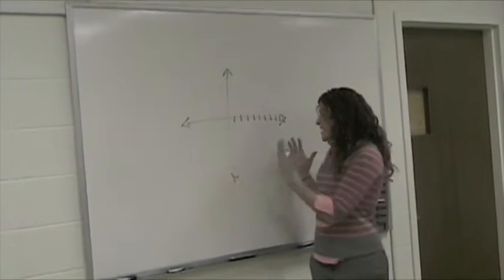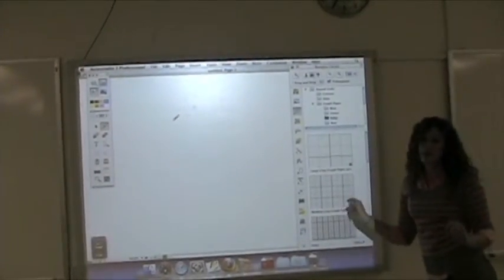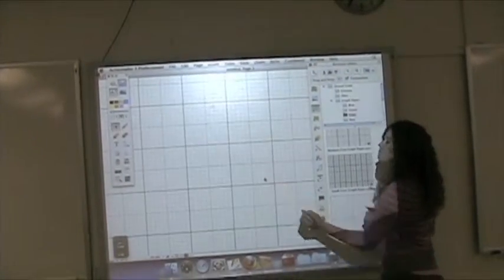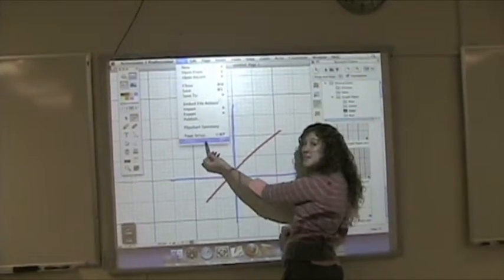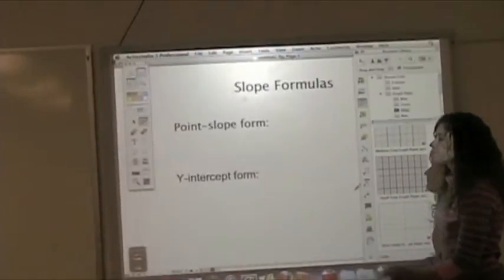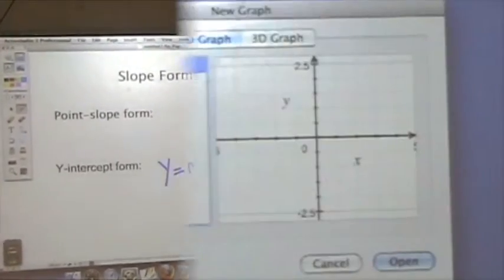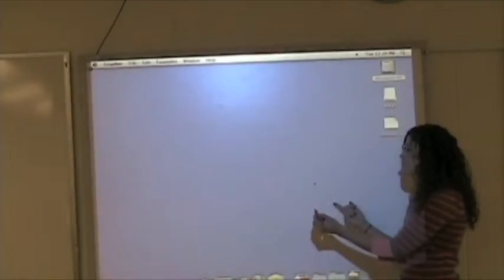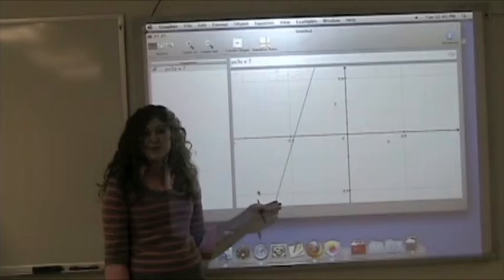iMovie 467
Showing the use of a Promethean Board in a math class. This video only shows a couple features to use but in reality, there are countless ways to implement this great piece of technology into one's classroom.